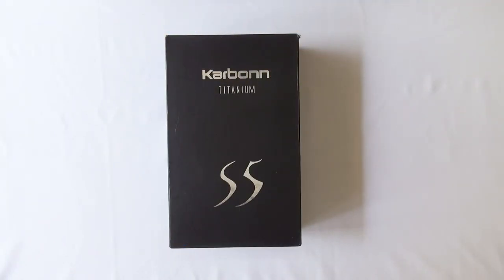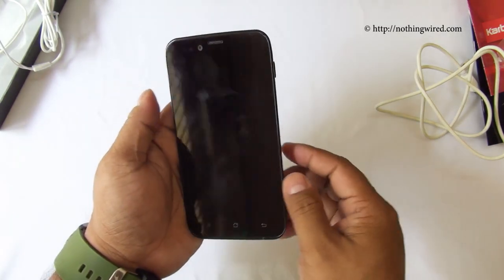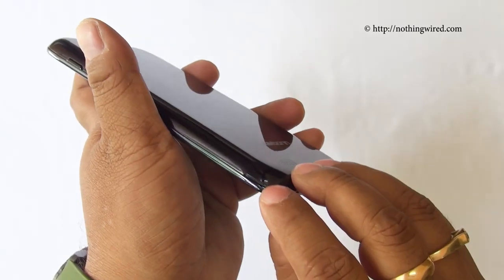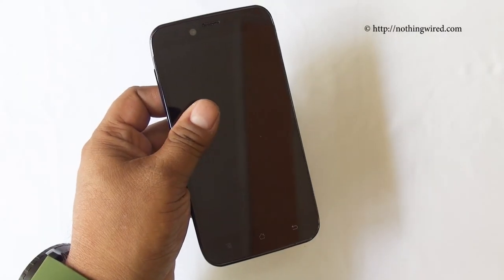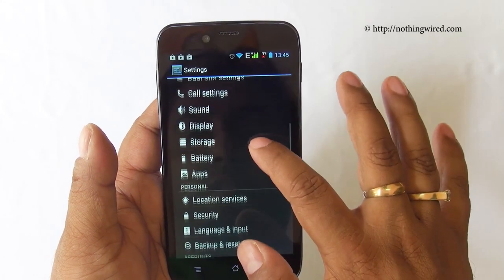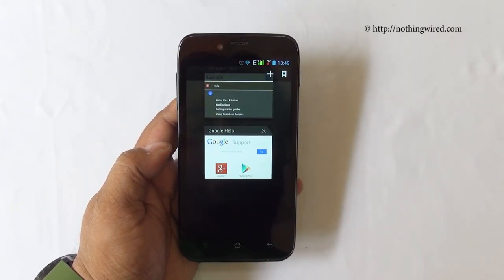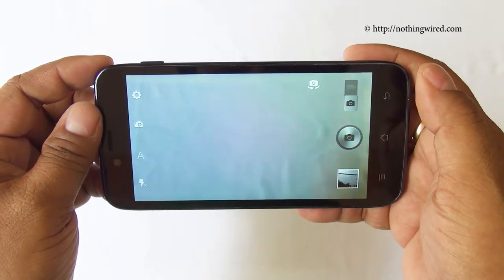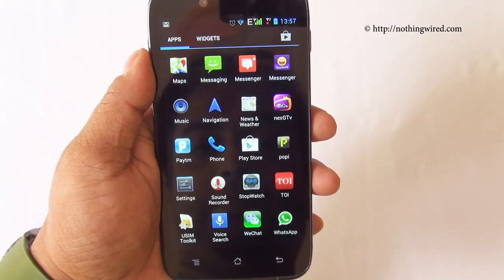Karbonn Titanium S5 Review: Complete Unboxing, Hands-on and Performance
UPDATE: The S5 now costs Rs. 11990